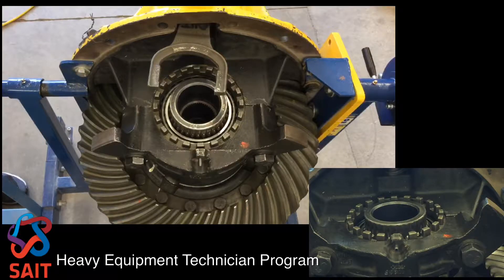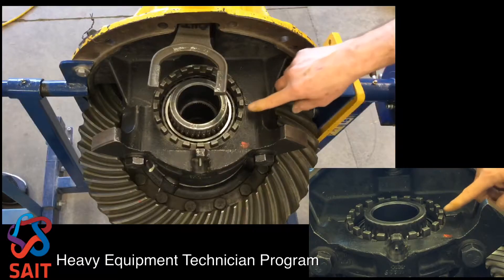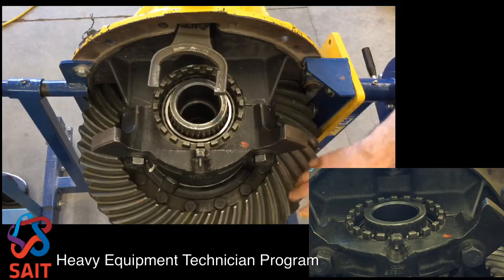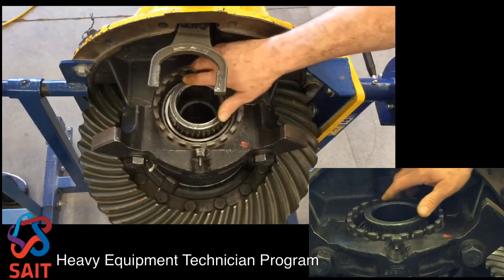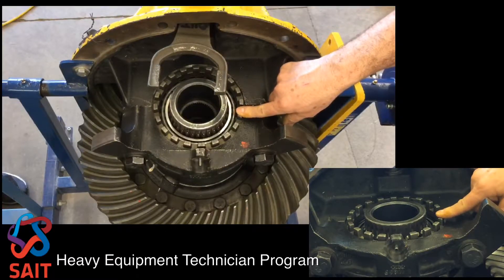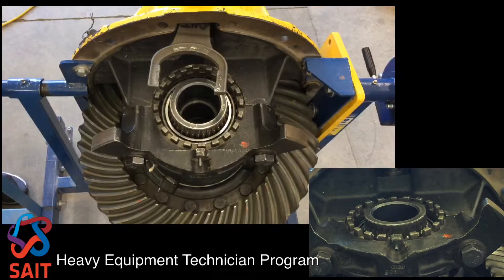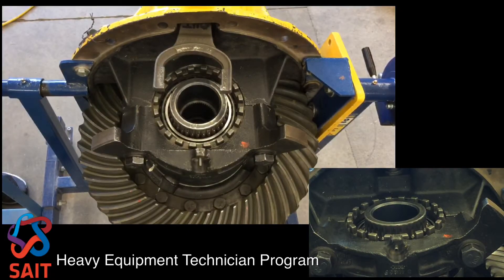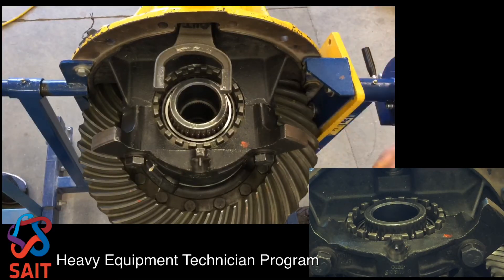Differential Service - Differential Crown Gear Preload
This video demonstrates the adjustment made to the carrier assembly on an off-road piece of equipment for the purpose of setting preload on the bearings. This task requires manufacturers information and should be adjusted with caution.